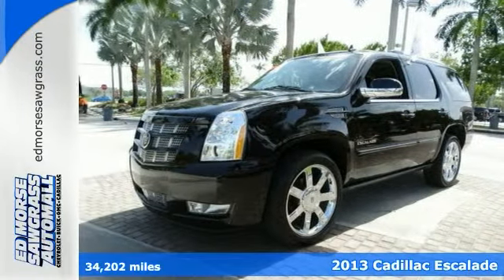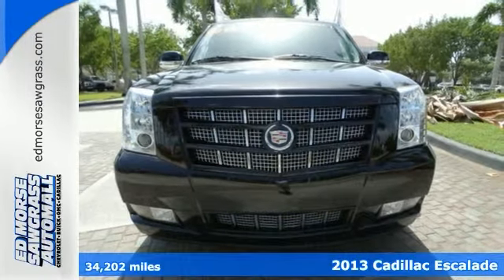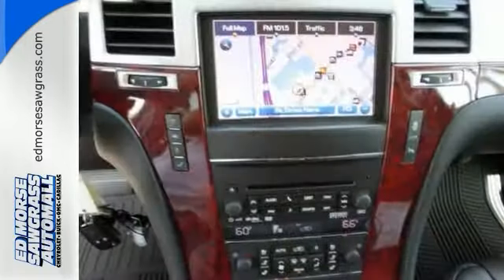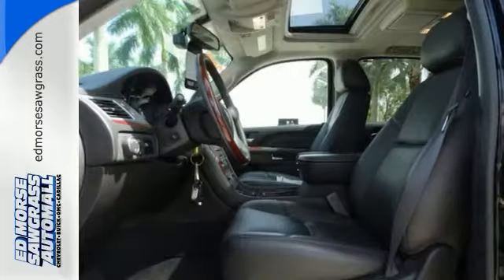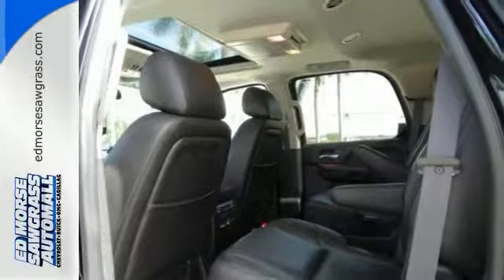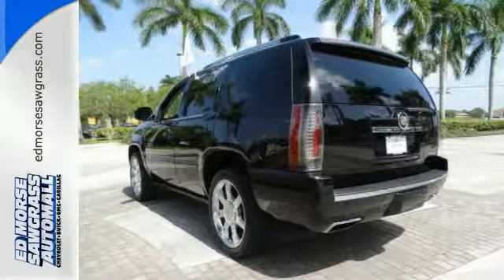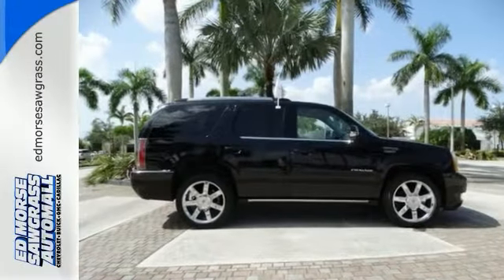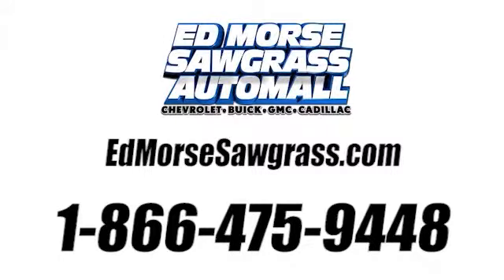2013 Cadillac Escalade Sunrise FL Miami, FL FR627427A - SOLD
Year: 2013
Make: Cadillac
Model: Escalade
Trim: Premium
Engine: 6.2l 8 Cyl. Other
Transmission: AWD 6-Speed Automatic
Color: Black
Interior: Ebony W/Ebony Accents
Mileage: 34202
Stock #: FR627427A
VIN: 1GYS4CEF2DR108756
Happiness comes first with this 2013 Cadillac Escalade Premium: Enjoy first-rate features like an MP3 player, Bose sound system, CD player, dual climate control, rear air conditioning, remote starter, DVD, anti-lock brakes, a backup camera, blind spot sensors, parking assistance, traction control, dual airbags, Bluetooth, a navigation system, and airbag deactivation. It is no secret that one-owner vehicles like this one are worth more because they are consistently driven and well maintained. Equipped with a 172-point inspection and extensive vehicle systems check, Cadillac certified pre-owned vehicles guarantee excellent performance. Drive away with an impeccable 4-star crash test rating and prepare yourself for any situation.

Address:
14401 West Sunrise Blvd